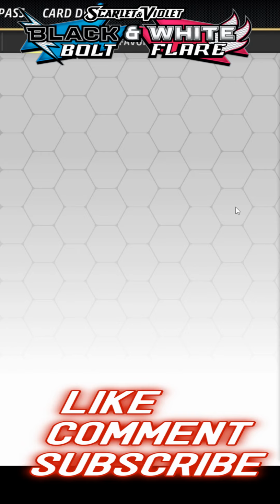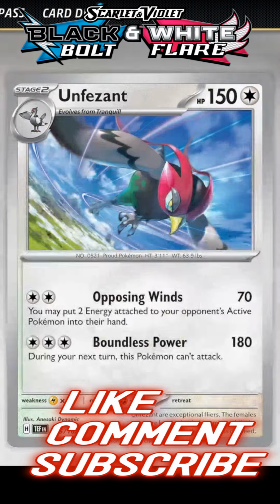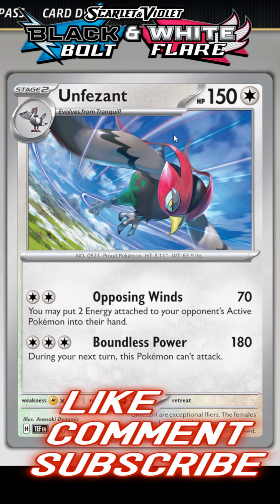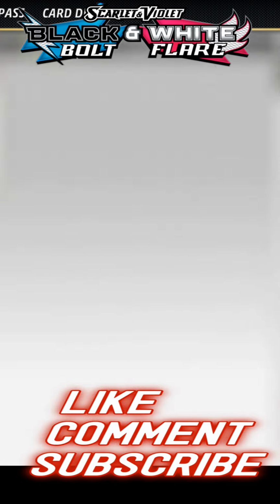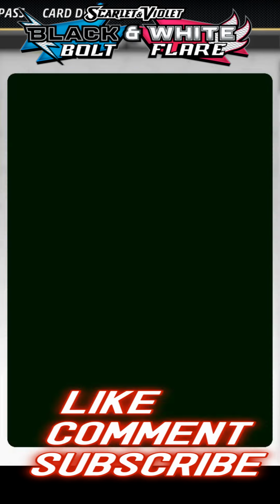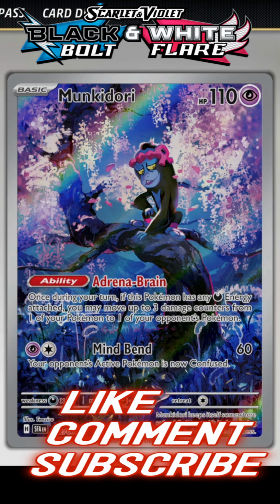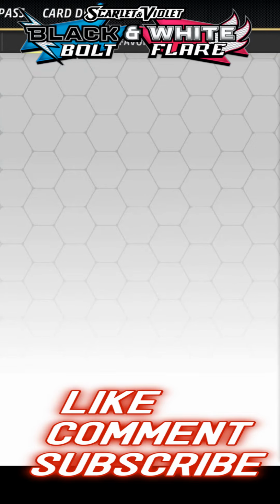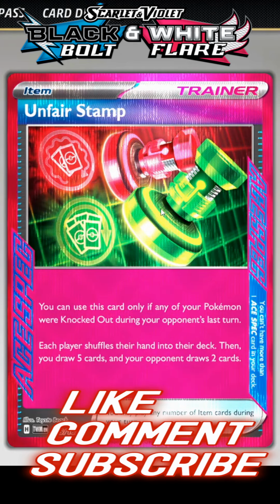🎲Unfezant Energy Control🎲Quick Deck Guide